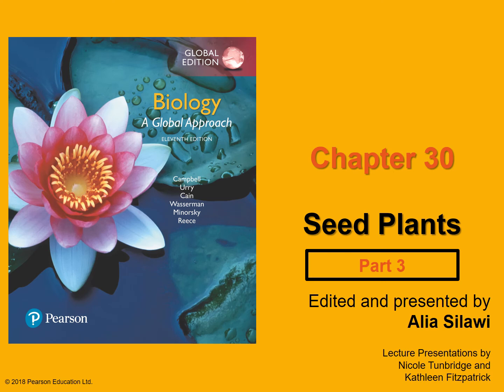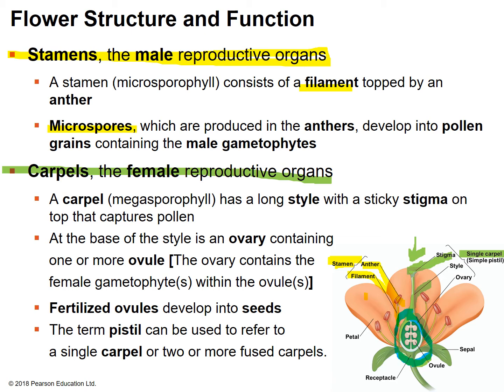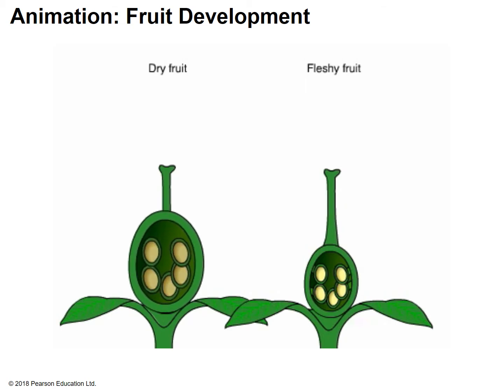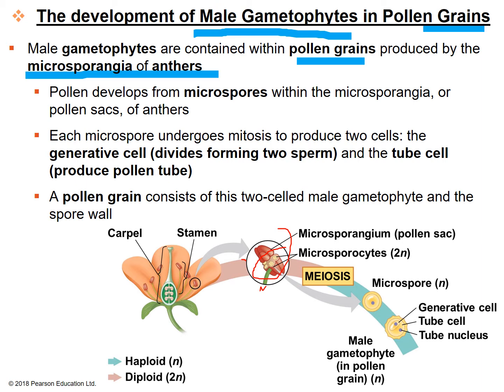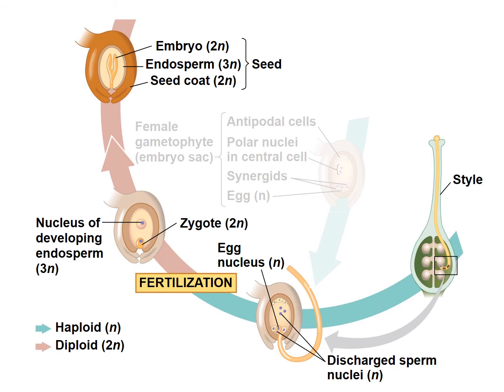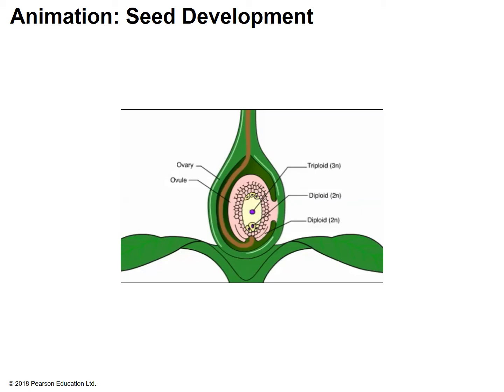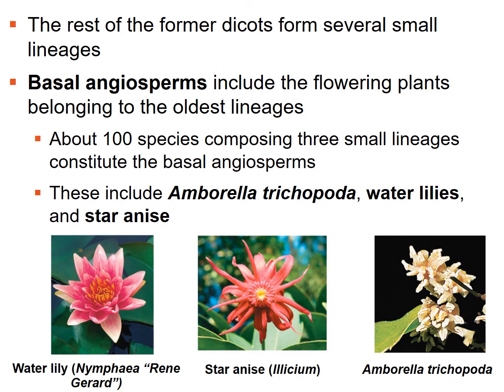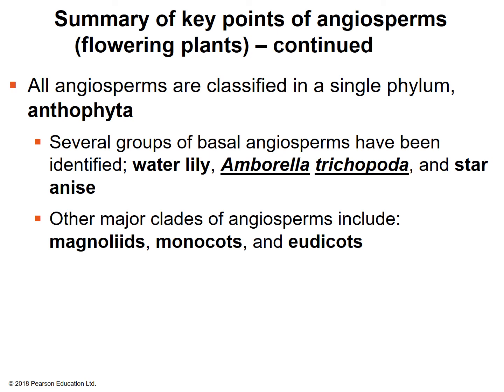Biology Chapter 30 Lecture Presentation by Alia Silawi Part 3/3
Biology A Global Approach 11th Edition Pearson.
Chapter 30: Seed Plants - Part 3/3 by Alia Silawi